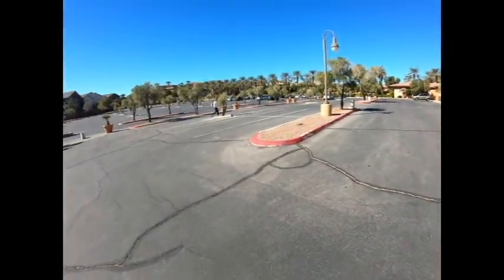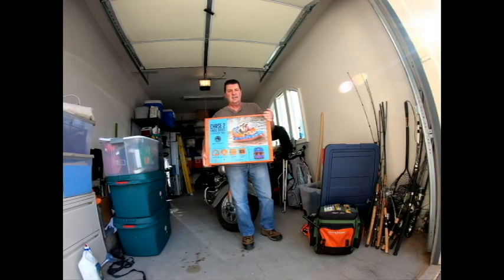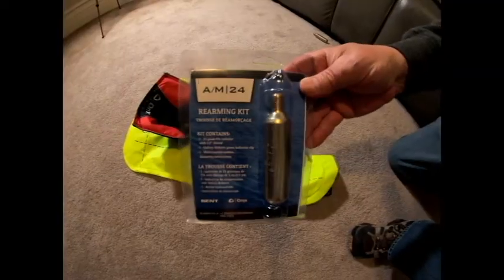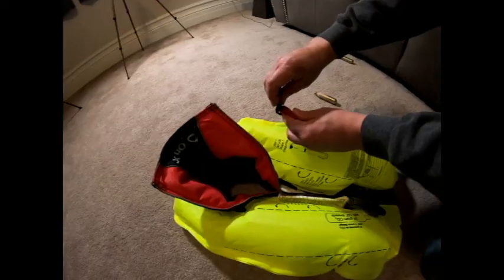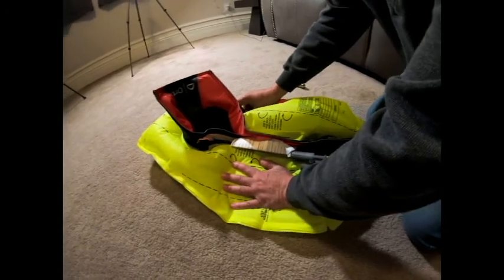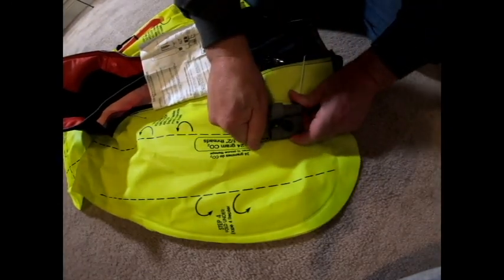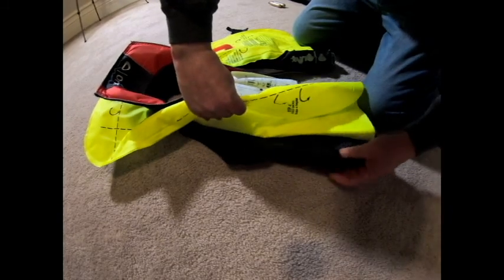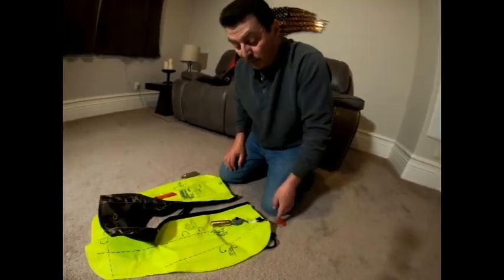How to reload and repack Onyx PFD's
Purchased a couple of these from Amazon. Check it! As always, do your research. These worked and had some fun testing them.